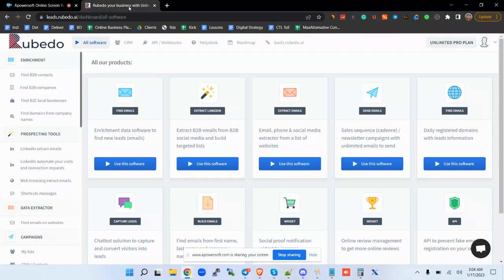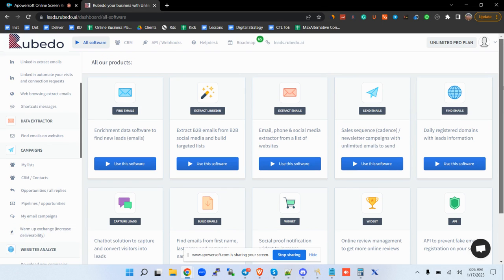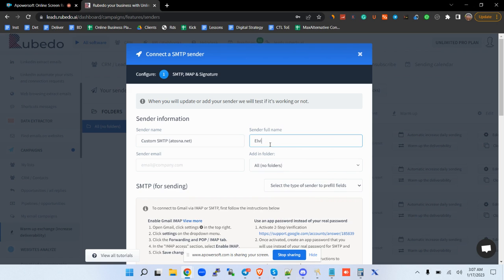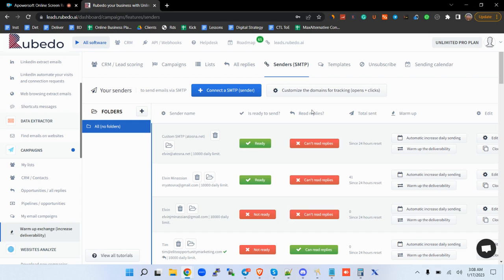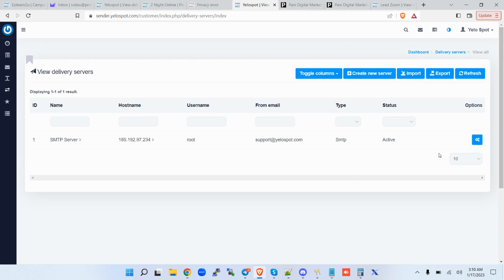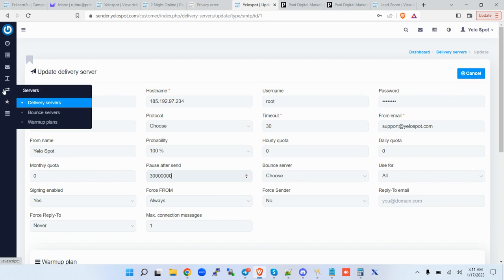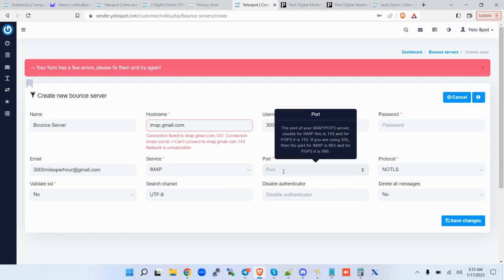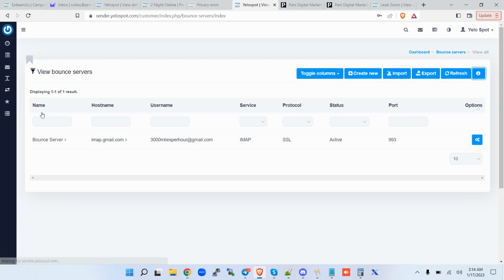Connecting SMPT Server with Rubedo